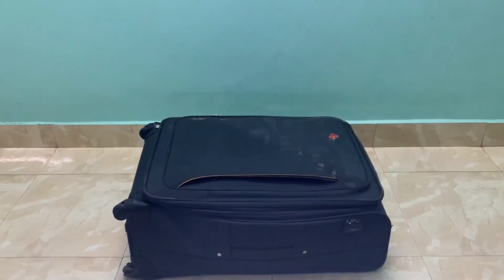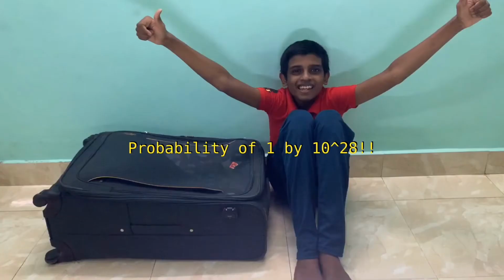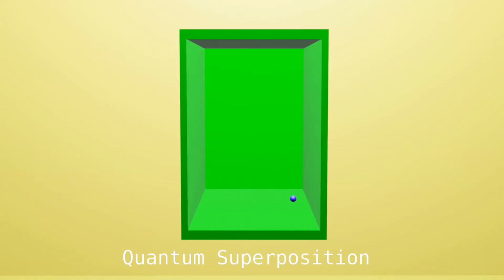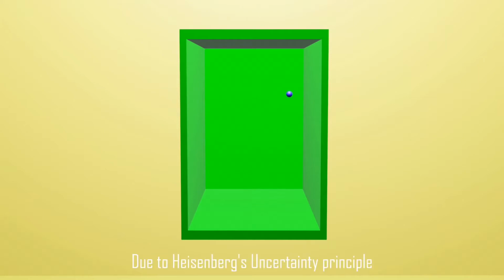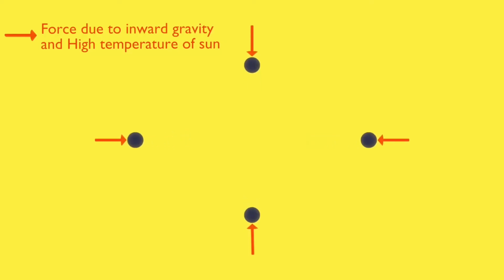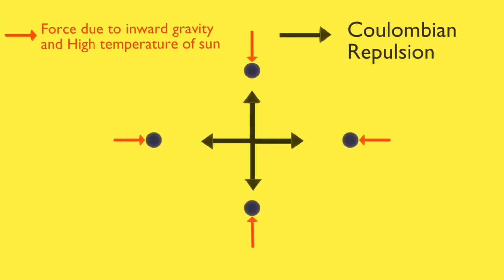My Breakthrough Junior Challenge Video-Quantum Tunneling in the Sun